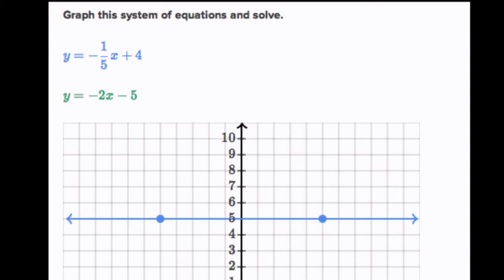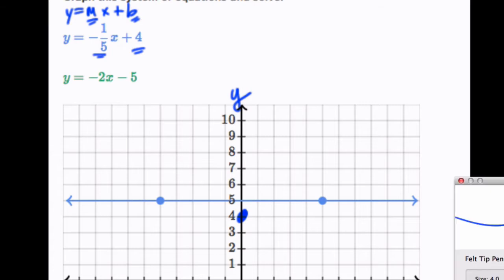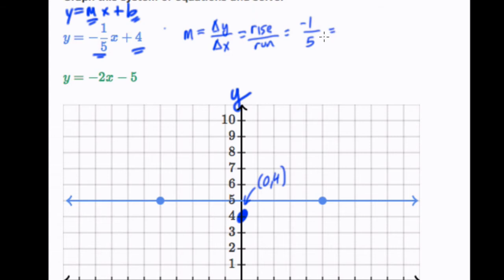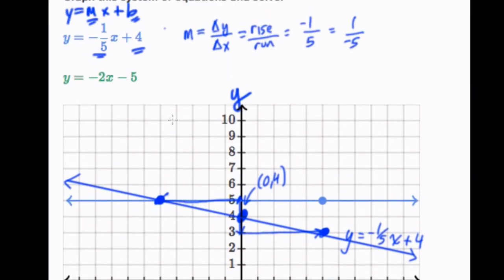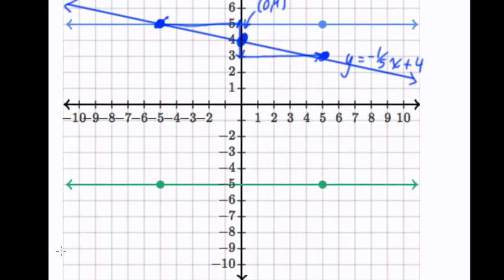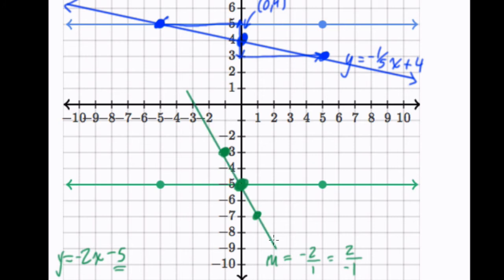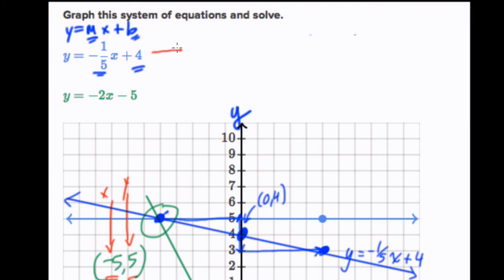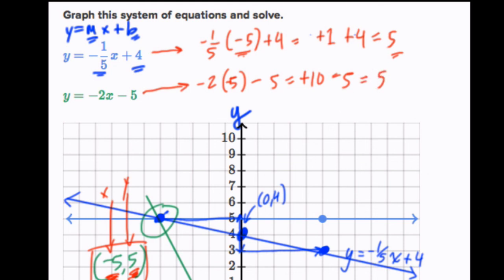Graphing Systems of Equations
In this video we review the Khan Academy Module for graphing systems of equations